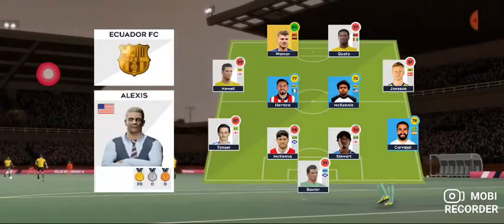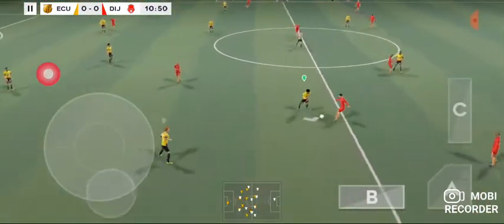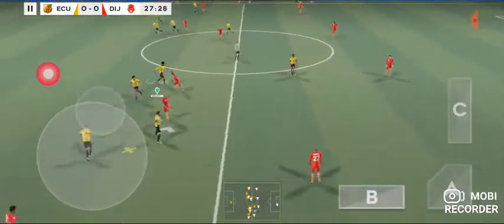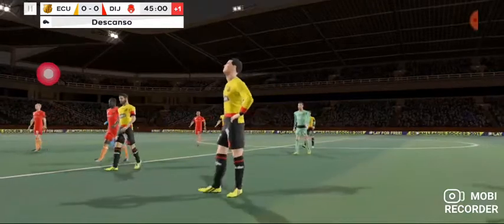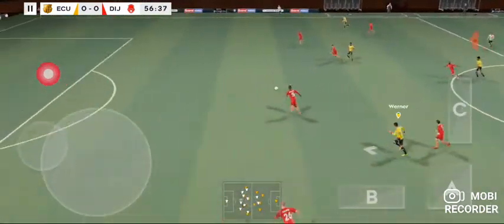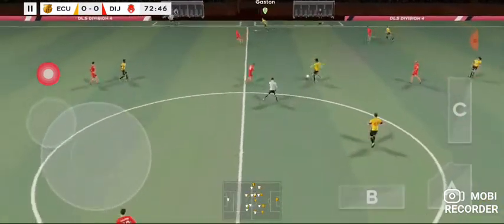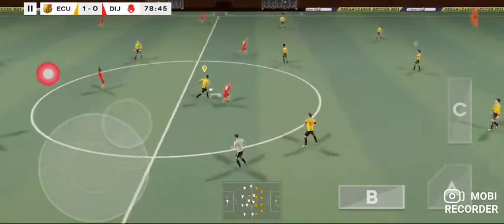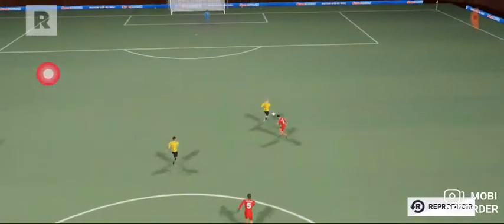GANÉ AL DIJON 🇨🇵 DE LA LIGA ACADÉMICA 🤩 EN DLS 21 ⚽️ *final inesperado* 😎 | Alejandro Naval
SE TE QUIERE DEMASIADO ❤
QUE DIOS LO BENDIGA A TODOS USTEDES ❤

DREAM LEAGUE SOCCER 21 ⚽️  SE LO RECOMIENDO MUCHO A JUGAR ESTE ÉPICO FÚTBOL ⚽️🔥: